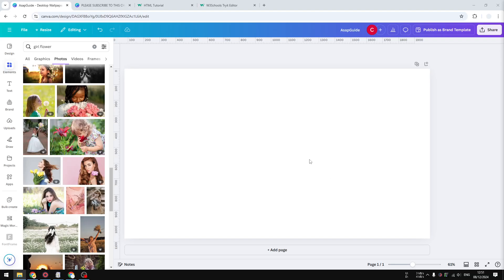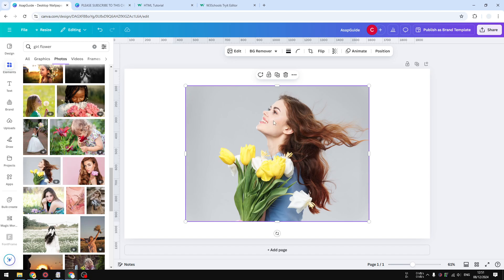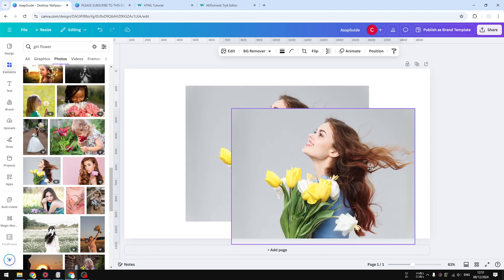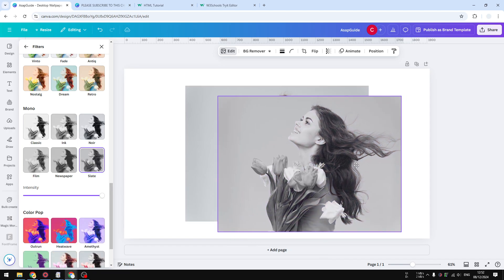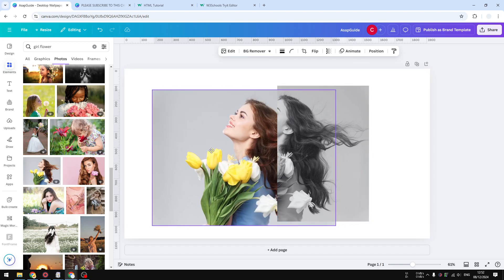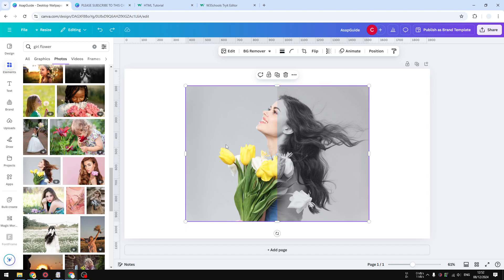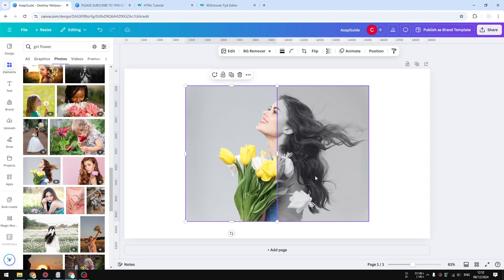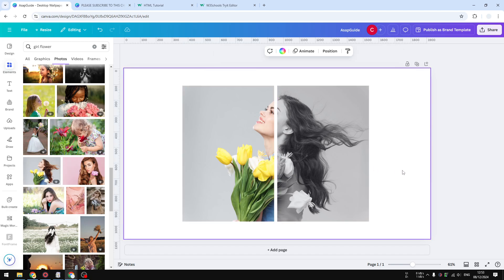How to Split an Image Into Two in Canva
👉 In this video, learn how to easily split an image into two sections using Canva's intuitive tools. Follow along with step-by-step instructions to create stunning visuals for your projects.